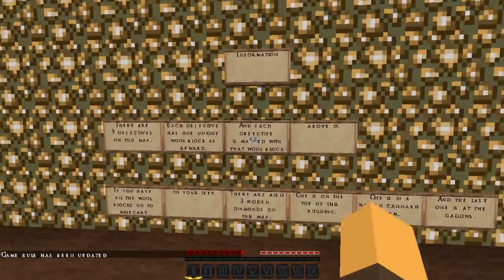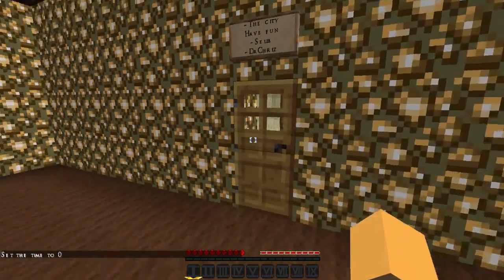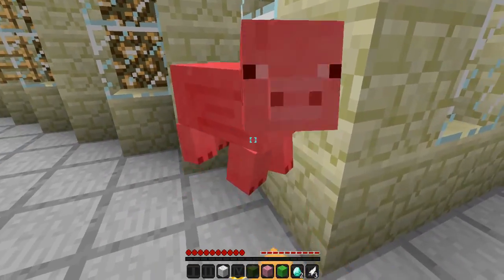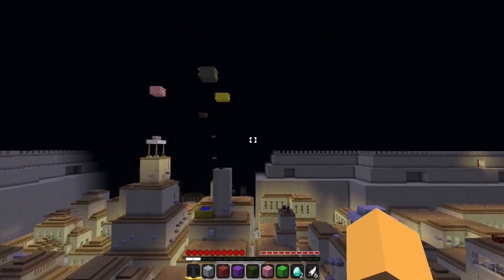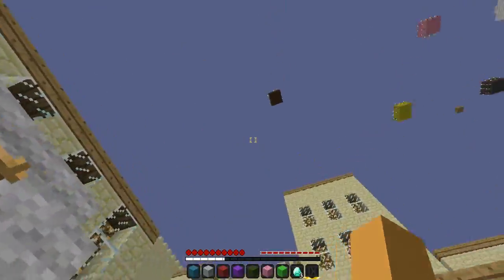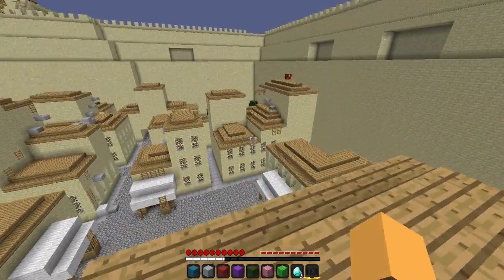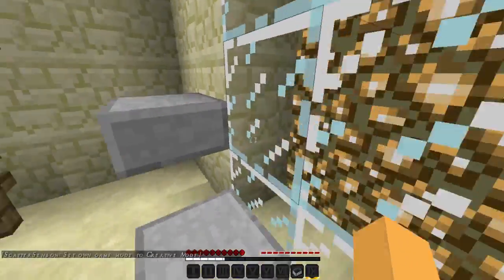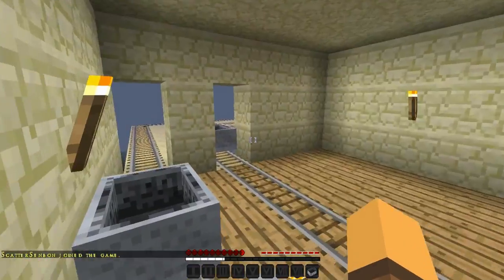Minecraft: Assassin's Creep! A Parkour Adventure!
Holc, Hawk, and Scatter parkour across the rooftops in the Assassin's Creed based parkour map: Assassin's Creep!

Not Available For Download! (Was on the Limited-time Spotlight Collection)